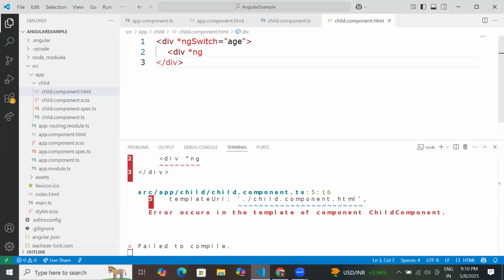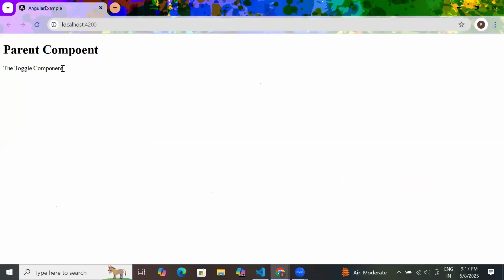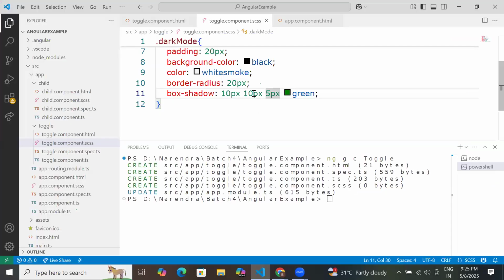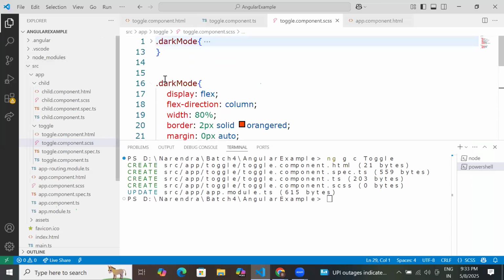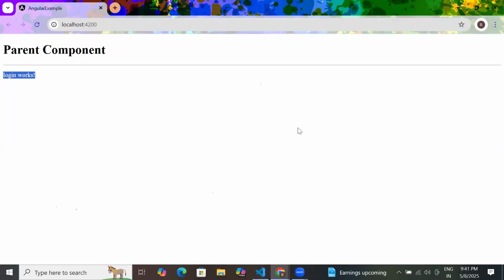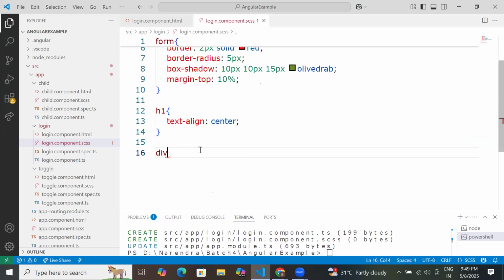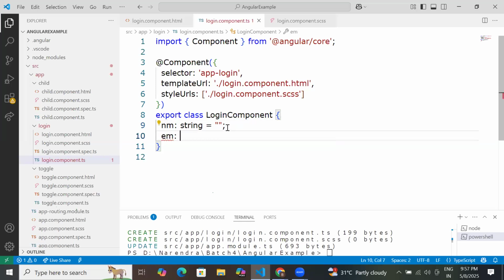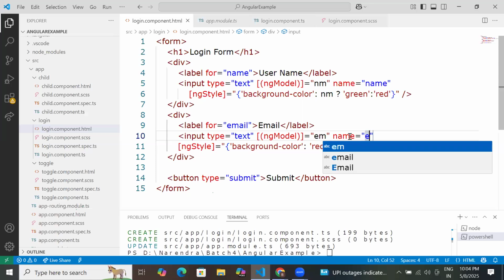Master Angular 16 in NO TIME! by Mr.Narendrababu Batch3 Session 5(Ngdirective part 2)